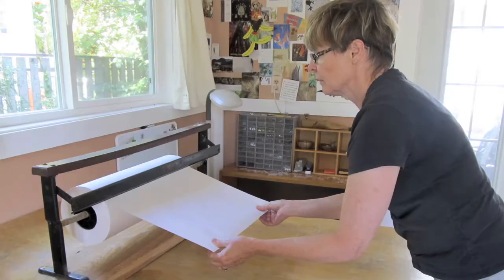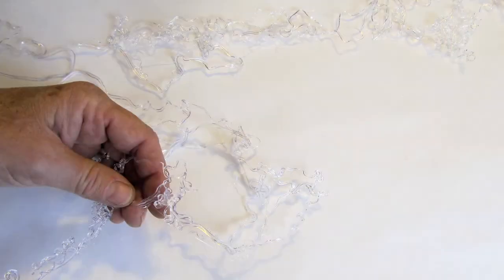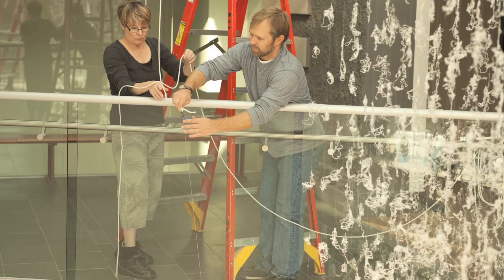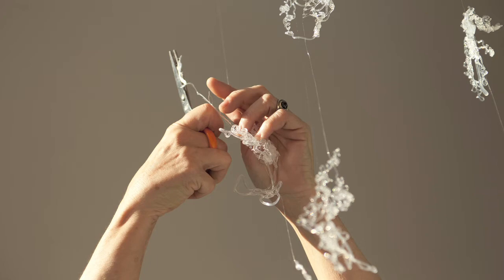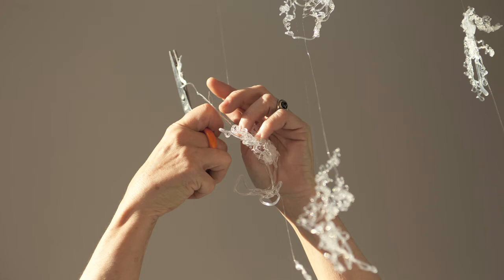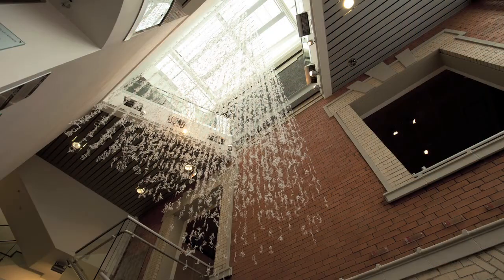Missoula Art Museum ~ Gerri Sayler: Evanescent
Gerri Sayler: Evanescent
Through January 31, 2013 // Travel Montana Lobby in the Andrew Precht Addition
Aritst-in-Residence: September 26 -- October 5
Saturday Family Art Workshop: Gerri Sayler, September 29, 11 AM -- 1 PM
Artist Reception and Gallery Talk: October 5, 7 PM

The installation Evanescent in the Travel Montana Lobby in the Andrew Precht Addition of the MAM was created by Moscow, ID artist Gerri Sayler. Sayler created the site specific work in response to her study, exploration, and understanding of Glacial Lake Missoula. Appropriately, the title Evanescent is defined as, "Ephemeral or transitory, likely to vanish quickly like vapor" and expresses exactly the essence of the installation.

Sayler designed the work specifically for MAM and speaks of the inspiration. "At play was an impulse to create an installation evocative of trickling water and crystalizing ice. Conceptually, I hoped to allude to fluidity as a metaphor for time -- the barely perceptible moments, intermingling like water and ice as they seep, melt, and flow into the interstices of our lives".

To that end Sayler has constructed, assembled, and suspended over three thousand fused hot glue and monofilament strands. Each strand is suspended throughout the MAM lobby from a structure high above, evoking water, ice and a sense of cascading. Because of the shear length of the strands, one next to another, the installation is kinetic in nature. The slight and subtle movements of each strand will present the viewer with an ever changing experience with no two moments to be experienced in an identical way.

Sayler will be here for a fall residency and available for interaction with community members during the installation of the work. Her residency will occur the week prior to the opening and culminate with a reception and artist talk. A video documenting the installation with an artist interview will accompany the exhibition.

The residency, brochure, and video are supported through the generosity of the Paul G. Allen Family Foundation.

Installation structural support generously provided by Reineking Construction Co.

Photography and Video by Patrick Record.